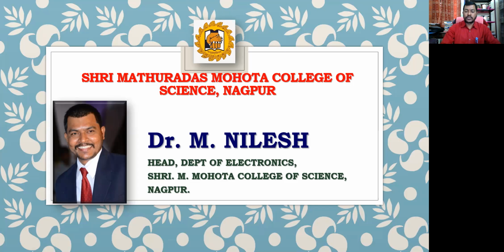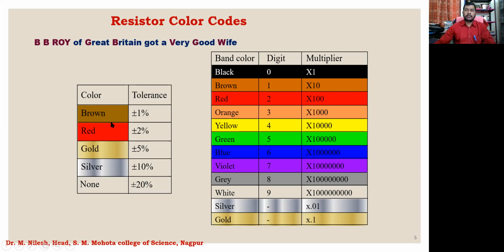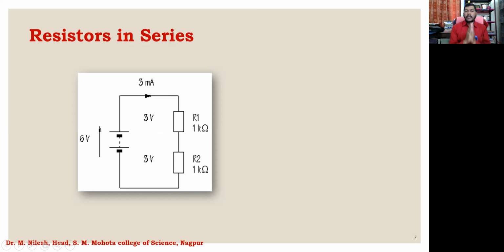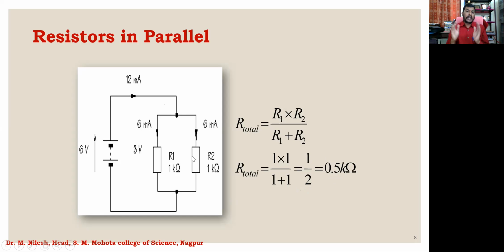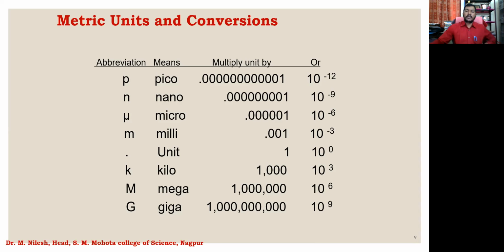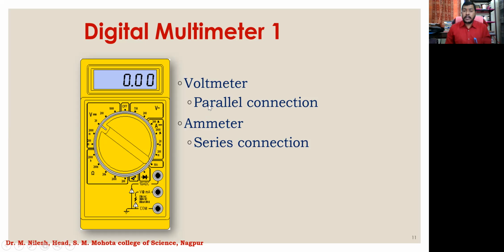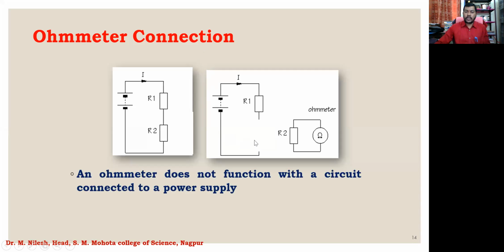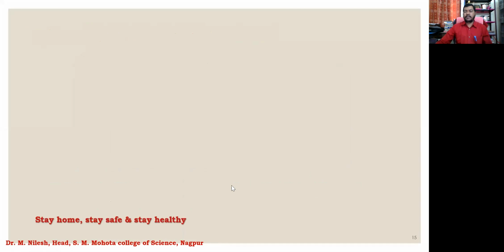Lecture 2 Sem I Colour code of Resistance & use of Multimeter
Resistor Labels
Wire-wound resistors have a label indicating resistance and power ratings.
A majority of resistors have color bars to indicate their resistance magnitude.
There are usually 4 to 6 bands of color on a resistor. As shown in the figure below, the right most color bar indicates the resistor reliability, however, some resistor use this bar to indicate the tolerance. The color bar immediately left to the tolerance bar (C), indicates the multipliers (in tens). To the left of the multiplier bar are the digits, starting from the last digit to the first digit.

use the Code word as below

B B ROY of Great Britain got a Very Good Wife

The first band is yellow, so the first digit is 4
The second band is violet, so the second digit is 7
The third band is red, so the multiplier is
Resistor value is 47 x 10 2

Rtotal=R1+R2

1/Rtotal = 1/ R1 + 1/ R2

p       pico           .000000000001      10 -12
n     nano             .000000001      10 -9
µ      micro                       .000001      10 -6
m     milli                                 .001      10 -3
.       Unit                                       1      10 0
k              kilo                                1,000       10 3
M     mega                    1,000,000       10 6
G             giga               1,000,000,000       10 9
T           Tera              1,000,000,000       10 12

Digital Multimeter 1

DMM is a measuring instrument
An ammeter measures current
A voltmeter measures the potential difference (voltage) between two points
An ohmmeter measures resistance
A multimeter combines these functions, and possibly some additional ones as well, into a single instrument

Voltmeter
Parallel connection
Ammeter
Series connection
Ohmmeter
Without any power supplied
Adjust range (start from highest limit if you don’t know)

Ammeter Connection
Break the circuit so that the ammeter can be connected in series
All the current flowing in the circuit must pass through the ammeter
An ammeter must have a very LOW input impedance

Voltmeter Connection
The voltmeter is connected in parallel between two points of circuit
A voltmeter should have a very HIGH input impedance

Ohmmeter Connection
An ohmmeter does not function with a circuit connected to a power supply
Must take it out of the circuit altogether and test it separately

Thanks...